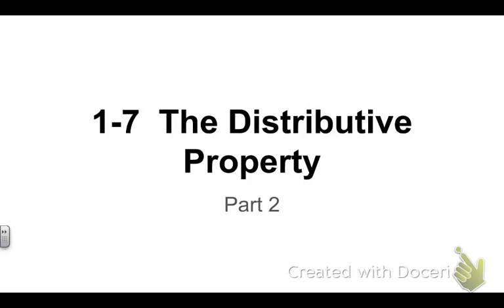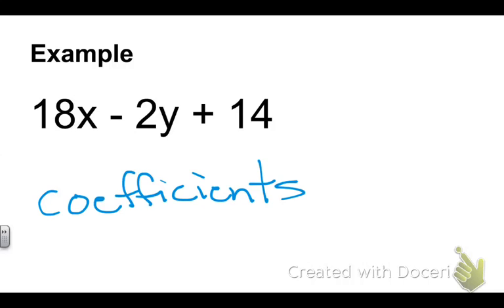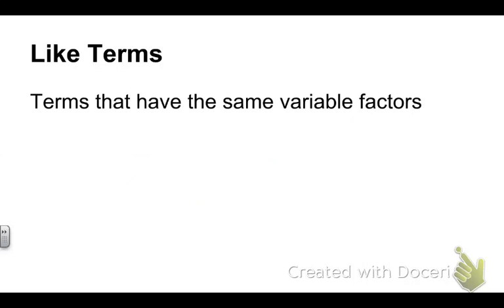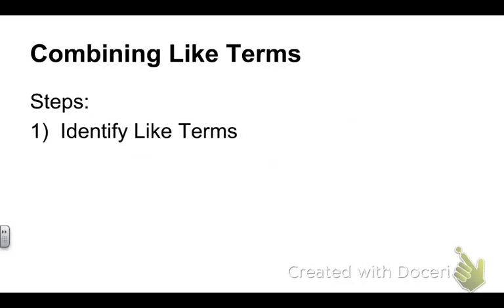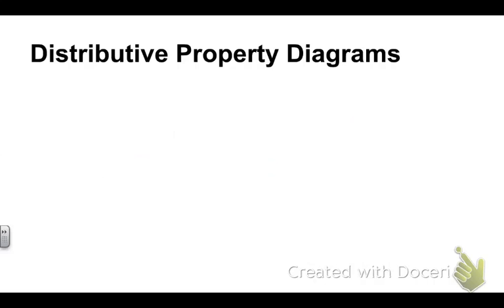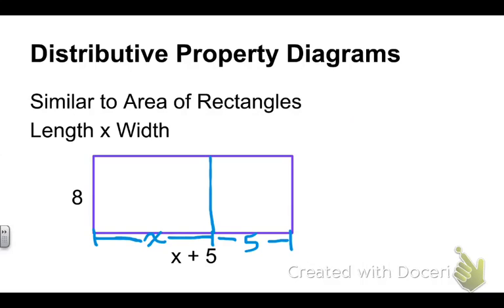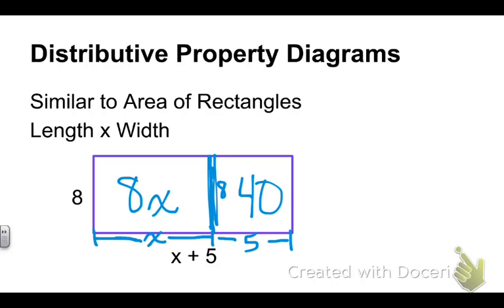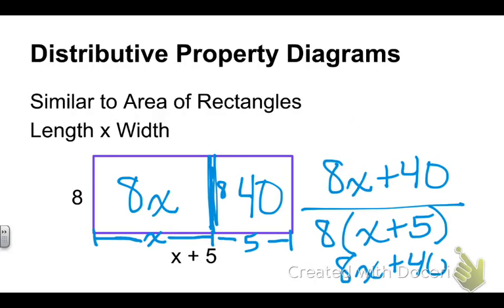1-7 The Distributive Property Part 2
1-7 video lesson part 2